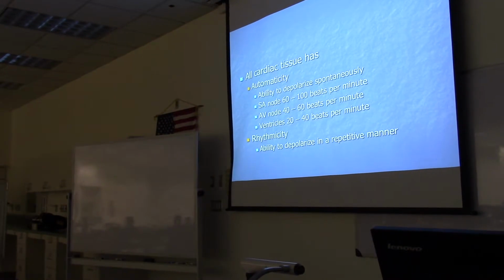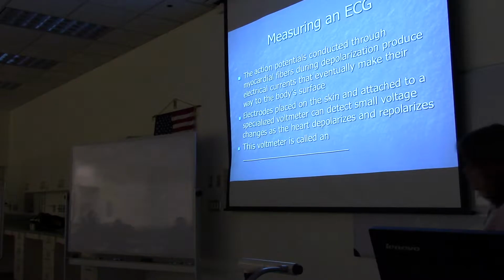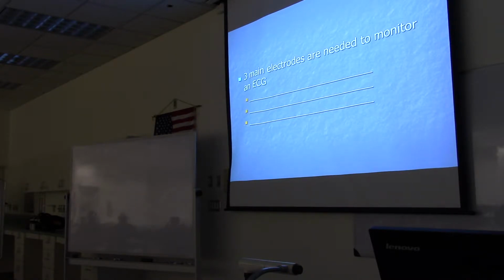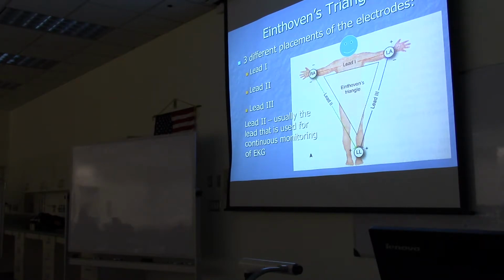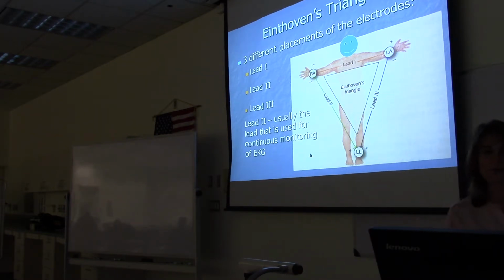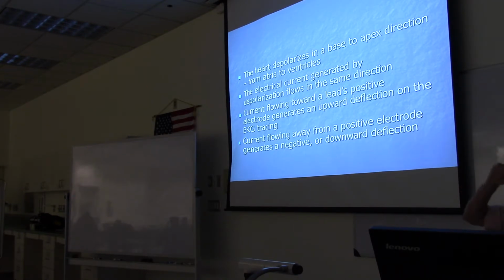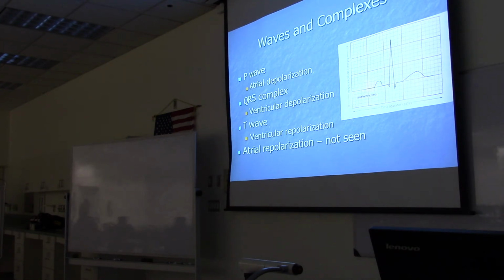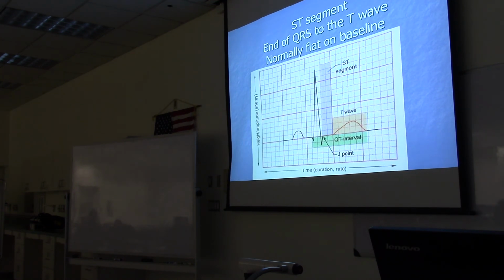ABCs of EKGS Part 4